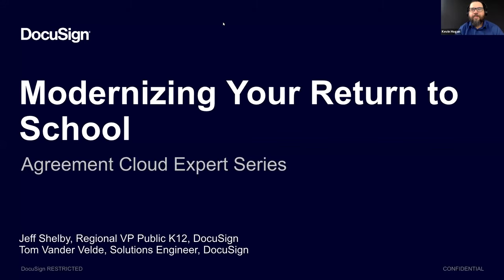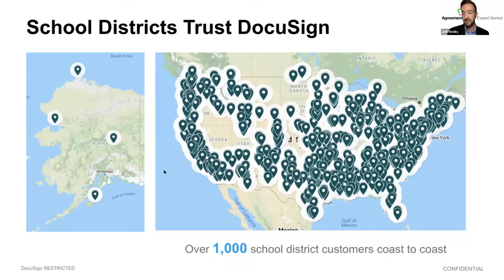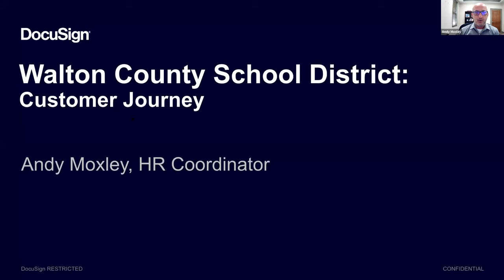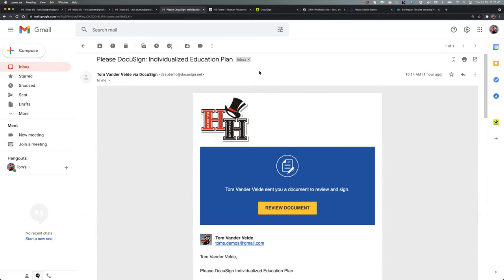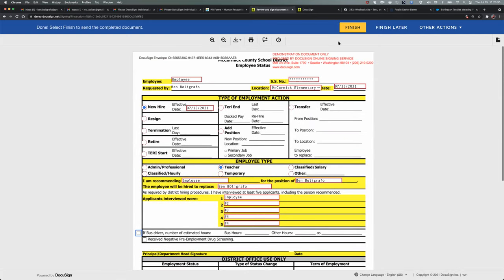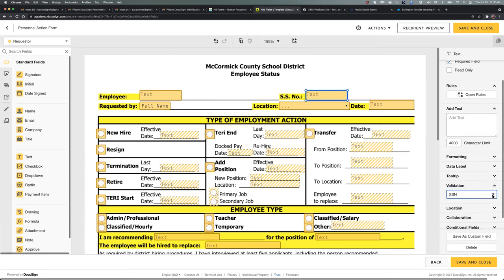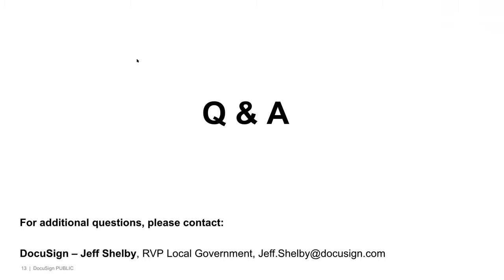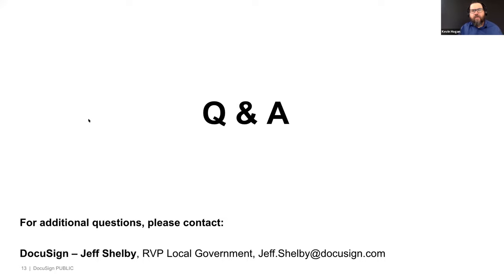Modernizing your Return to School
More than 900 school districts use DocuSign to enable students, parents, and staff to work smarter and more effectively with self-service forms, electronic signatures, pre-populated agreements, and automated approval processes.

Join us to see how you can transform your agreement process by eliminating paper, automating workflows, and connecting the systems within your organization. This is a unique forum to meet with DocuSign experts, engage with your peers, and learn best practices for human resources, special education/student services, and procurement.

As your organization continues to go digital, we’re here to equip you with the tools you need to succeed. We will discuss:

How to digitally manage the teacher contract process efficiently and securely
How to complete district wide student/family back-to-school forms remotely, including IEPs
How to securely execute and track school purchases with audit trail reporting